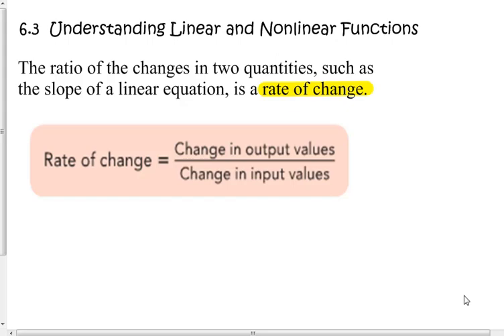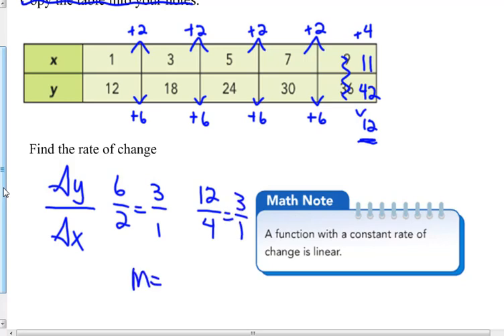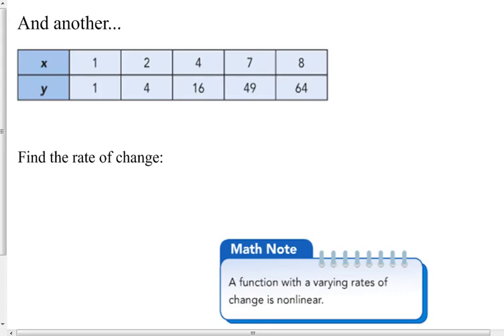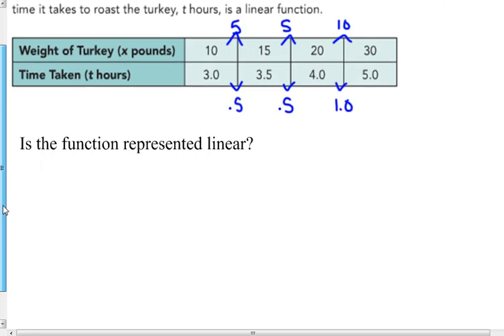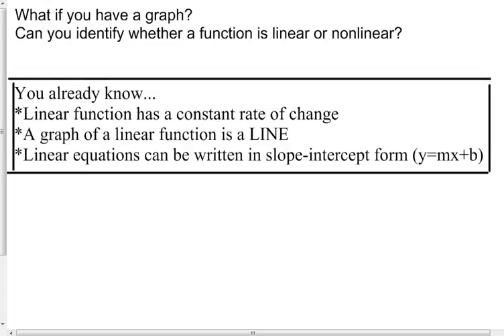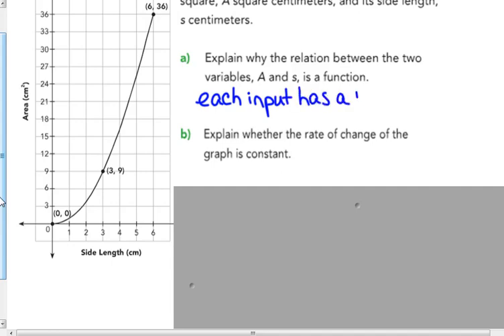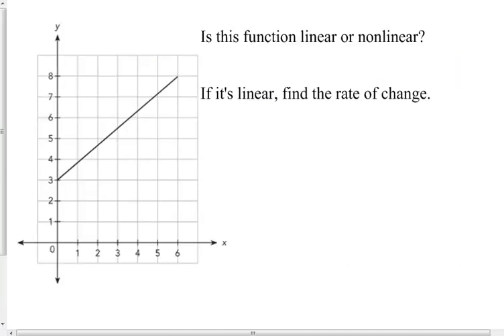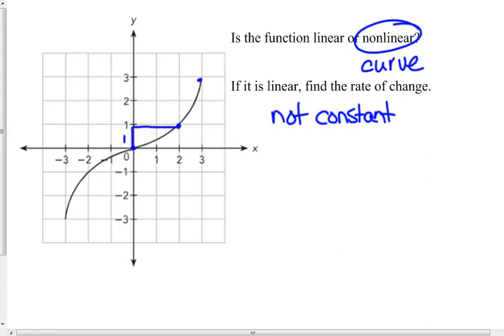6 3 day 1 Understanding Linear vs nonLinear functions